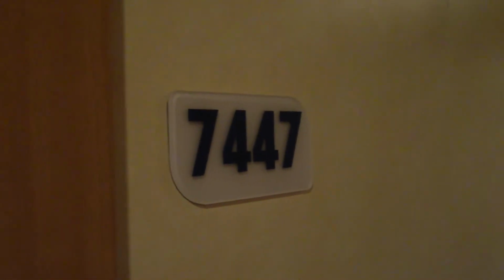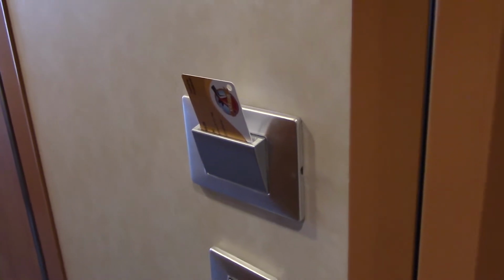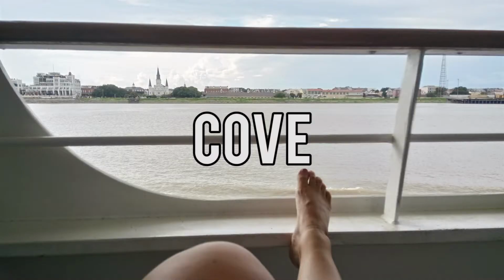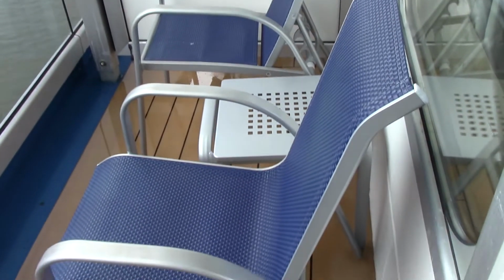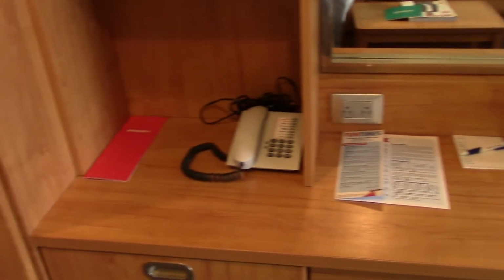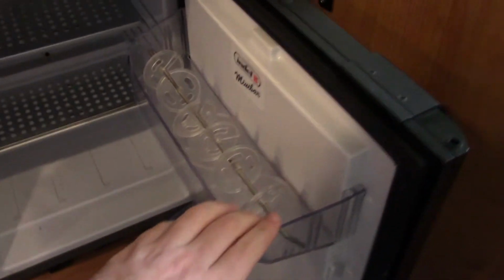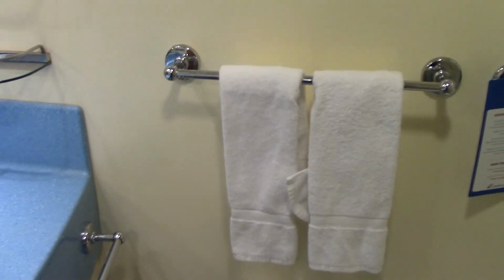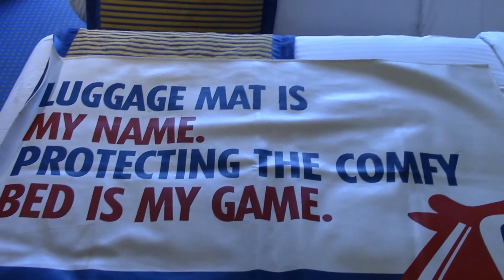Carnival Breeze Balcony Cabin Tour Stateroom 7447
Carnival Breeze Balcony Cabin Tour! We're in Stateroom 7447 on this Dream class cruise ship. This is a complete tour for a balcony room on the Carnival Breeze.